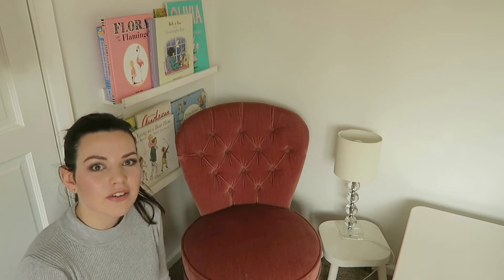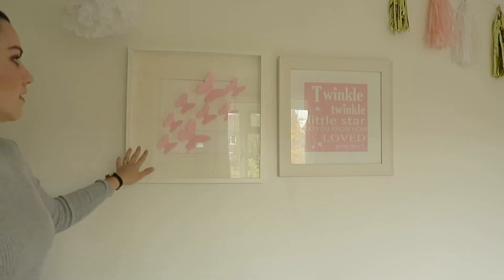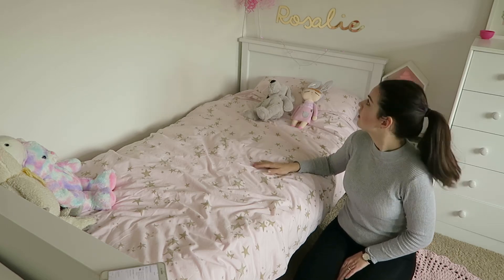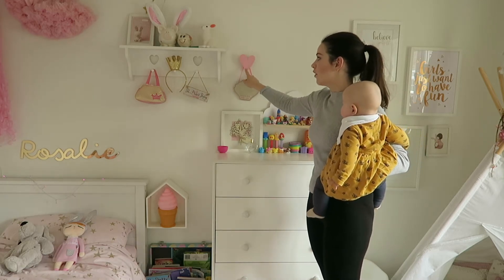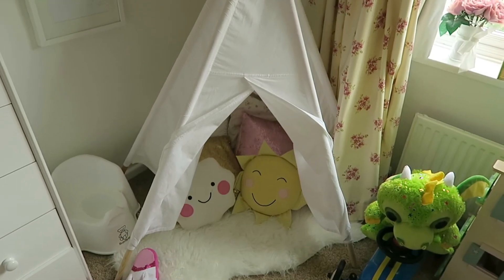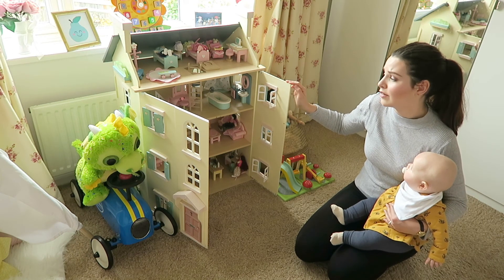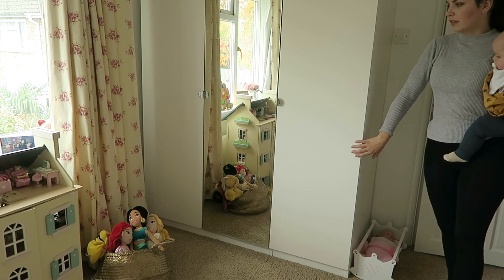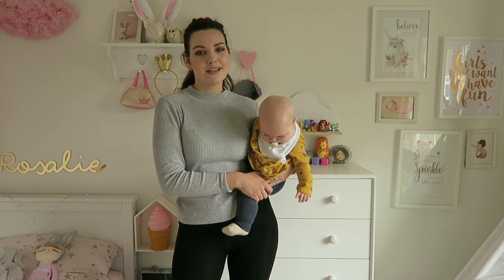Toddler/Kid's Room Tour | GIRLS SPARKLE STAR THEMED BEDROOM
Here is my little girls room tour. I'm about to change things around in there to make some room for her christmas presents but here's what it looks like at the moment. Enjoy.

I'd love to know what your favourite bit is and what you think I should keep! It's so hard because I love it all.

ABOUT ME:

I'm Sarah, I'm 29 years old, am I 29 years old?...yes I'm 29 years old. I'm mama to two beautiful daughters, Rosalie and Maeve. They light up my life.